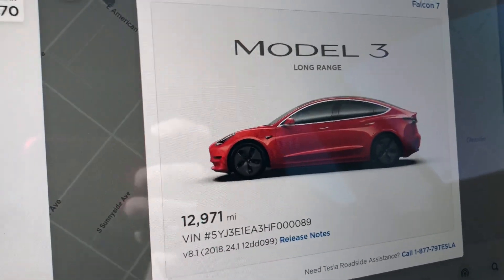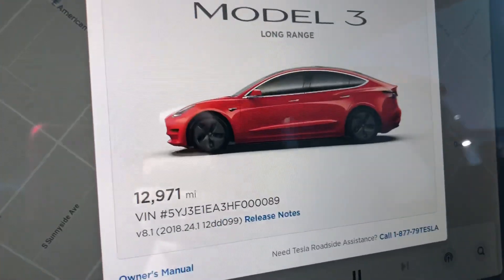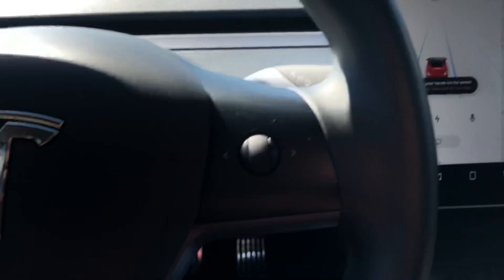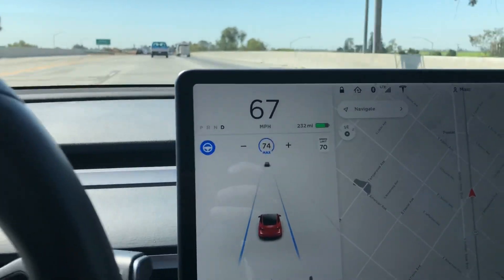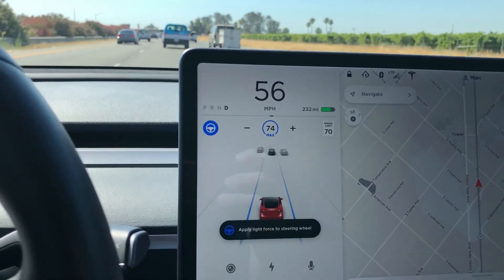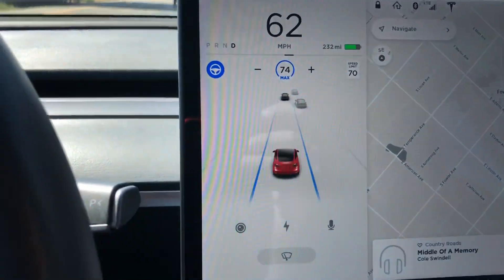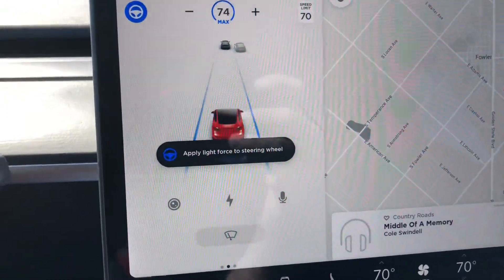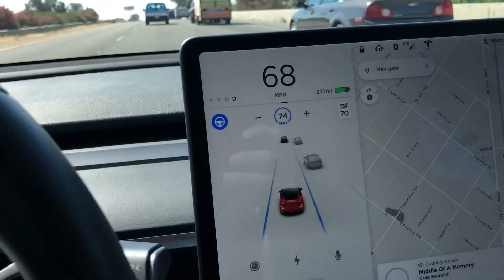Tesla Model 3 - Autopilot NAG test - 2018.24.1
I had some request to test the “NAG” on the new software version 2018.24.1. It looks as though it will nag about every 30 second BUT the force that has to be applied to the wheel is MUCH less than it was on previous versions so I dig it!